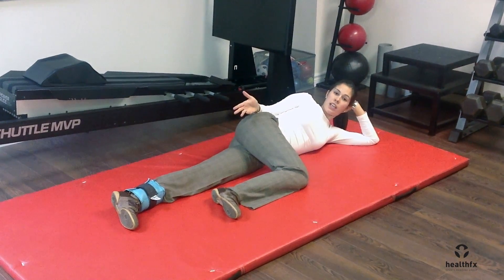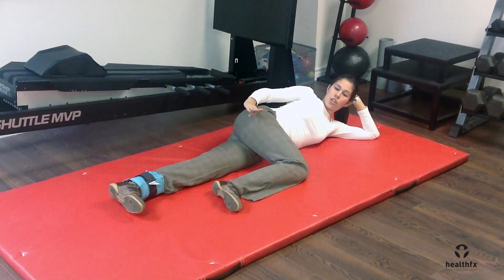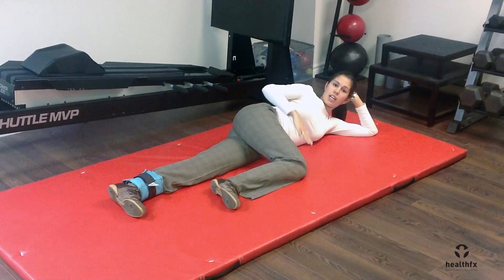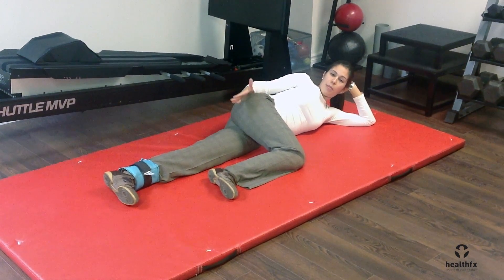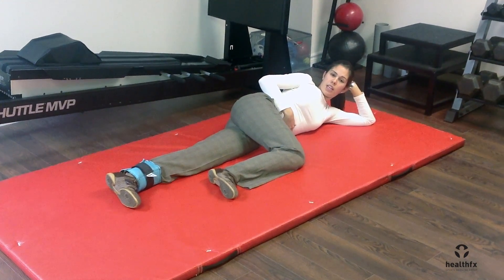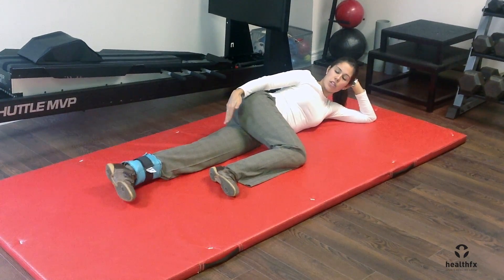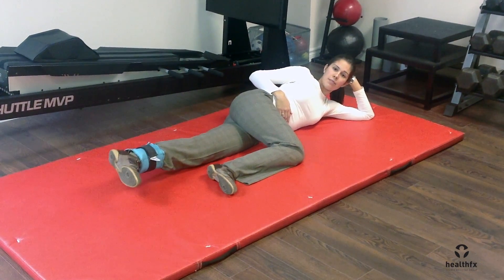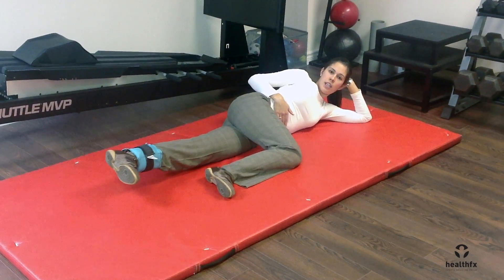Side Lying Hip Adduction with sand weight